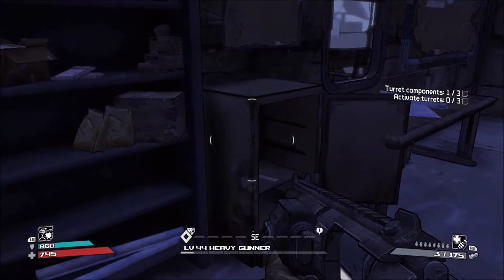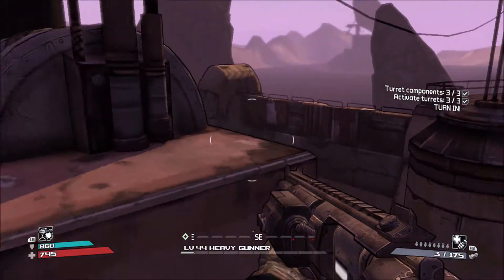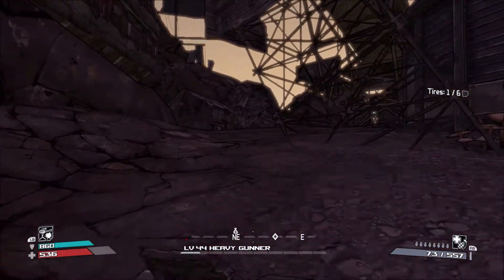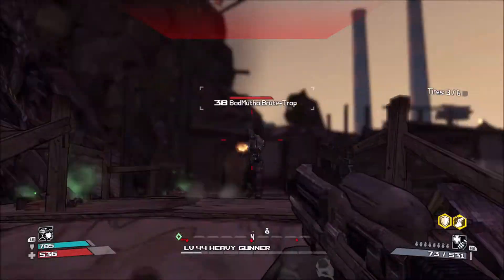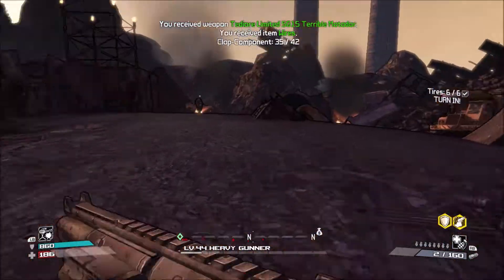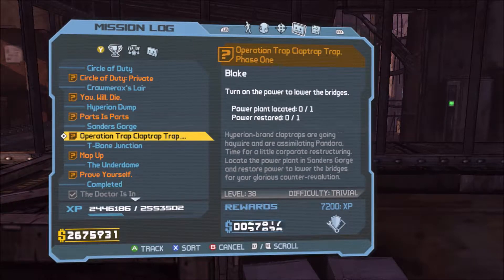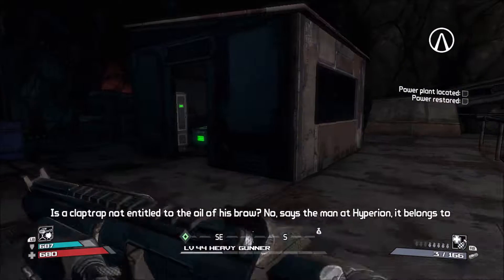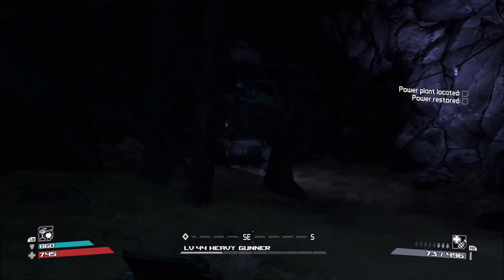Let's Play Borderlands 1 Episode 47 - Claptrap's New Robot Revolution Part 2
The forty seventh part of let's play Borderlands 1 and the second part of the coverage of Claptrap's New Robot Revolution.

I used an ElGato HD 60 S to record this video, as well as the ElGato capture software available once you have connected your ElGato to your PC.

Borderlands, released in 2009 by Gearbox software and published by 2k games, was a much more succesful game than the developers had imagined. With a slow start at launch, word quickly spread, praising the game and its unique art sytle. The game is marketed as one of the first FPS/RPG crossovers, allowing the player to choose from four different characters, each with their own perks and skills. The loot system is the other big selling point of the game, with guns, shields, and class mods being randomly generated as you find them, meaning that is exceedingly rare to find two identical items. The protagonists are known as vault hunters, searching a planet called Pandora for an ancient alien vault said to contain wealth beyond imagination. The players will have to fight through bandits and coporations to race to the vault and claim the rewards for themselves!